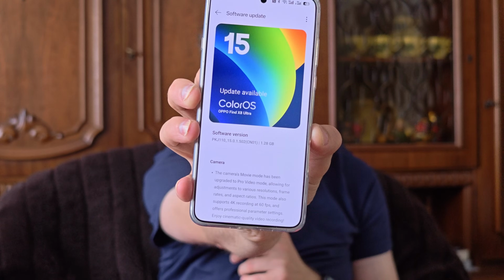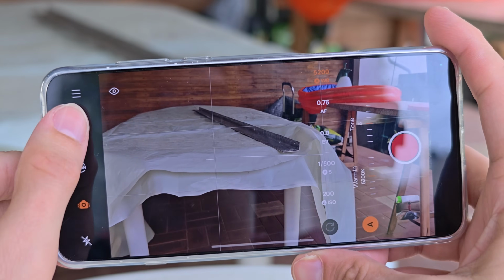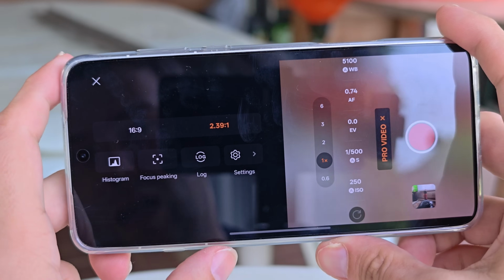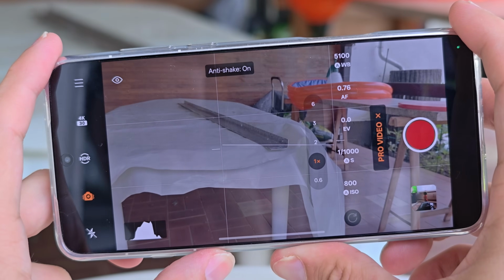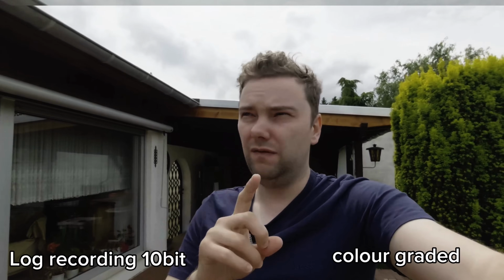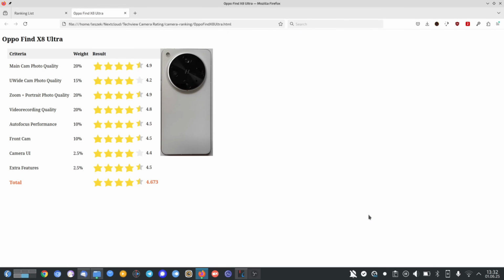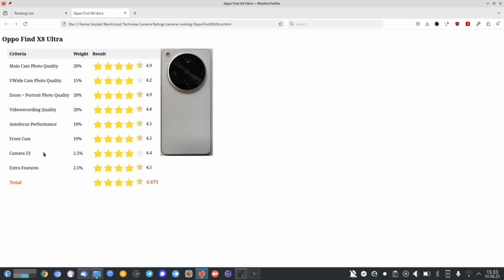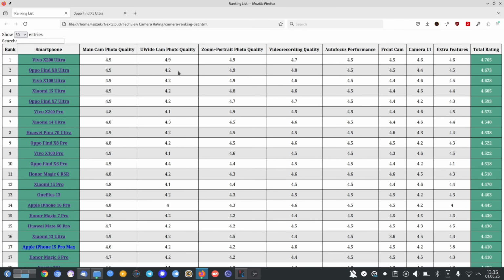🎬 Oppo Find X8 Ultra – New Pro Video Mode Added!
The OppoFindX8Ultra just got even better! In this video, I take a closer look at the brand-new Pro Video Mode that was introduced with the latest software update. Whether you're a mobile filmmaker, vlogger, or smartphone photography enthusiast — this update brings more manual control, improved color profiles, and enhanced audio options.

Is the Find X8 Ultra now a true mobile videography powerhouse? Watch the video to see the new features in action!

🆕 What’s New in the Update:
• Full manual video controls
• Support for LOG profiles (where available)
• Improved white balance & ISO control
• Better stabilization tuning

(Continuously updated with my latest reviews and tests)